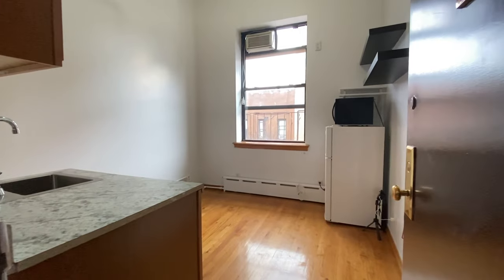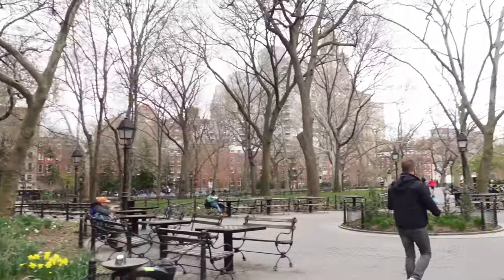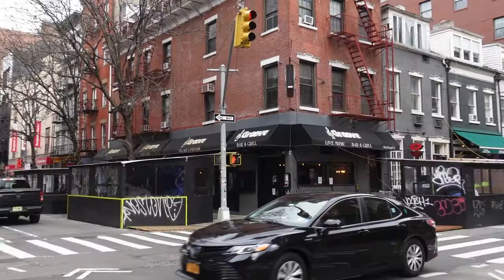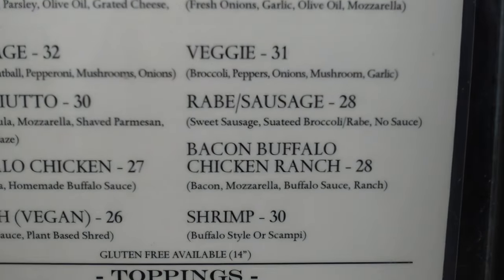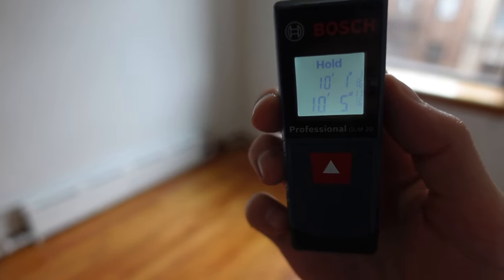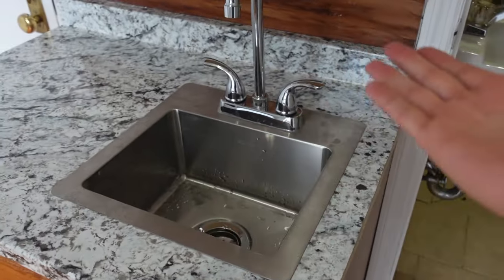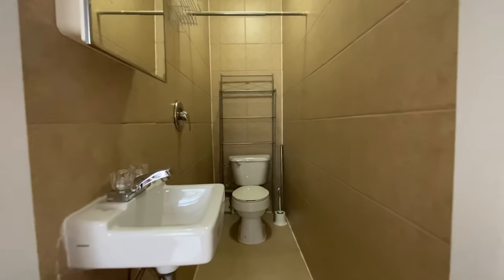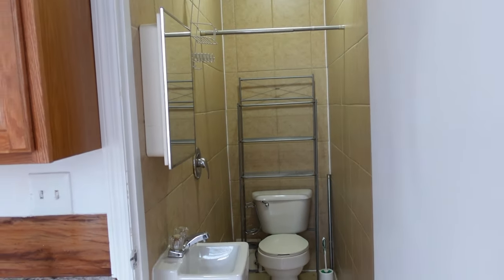INSIDE a Tiny NYC Apartment (90 Square feet)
Inside a Tiny New York Micro Apartment thats only 90 Square Feet!  Could you live in some thing this small? To set it up, you will need to be VERY creative because space is almost non-existent, but this small nyc apartment does have a few things working in its favor! Its in the west village by New york university, and would be a great student apartment or apartment for someone without a whole lot of worldly possessions.  Thats really the only use case I can think of for a small new york apartment like this, which is definitely in the running for “smallest new york apartment” of all time because its only 90 square feet.  Check out this Tiny NYC Apartment Tour and let me know if you could live here without going crazy!

💎 Check out this listing here to learn more ($1233 Net // $1345 Gross)

📏 Mesure Apartments just like I do

⭐️ Win 1 Month of Free Rent by Reviewing your Last apartment on RentCity

Want custom beats like mine? Contact Davix on IG

EVERYTHING i use to film & edit my videos:

[Shotgun Mic]
[Handheld Tripod]
[Bendy Tripod]
[Full Size Tripod]